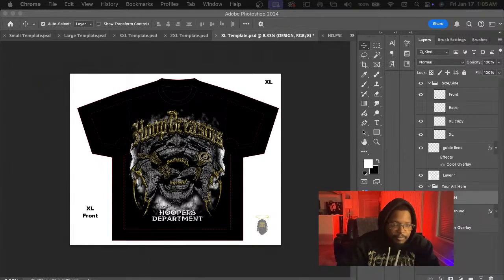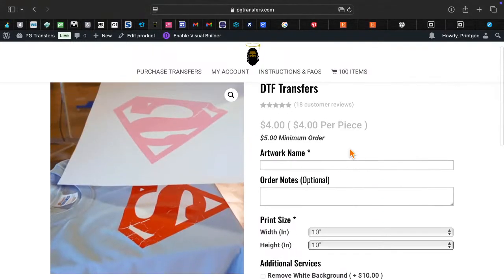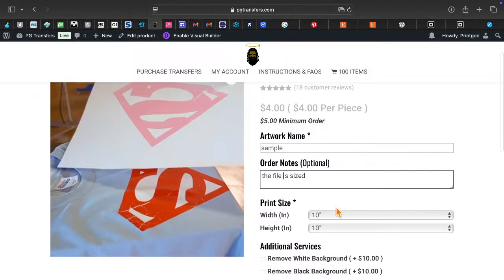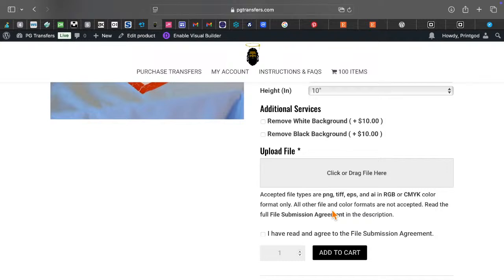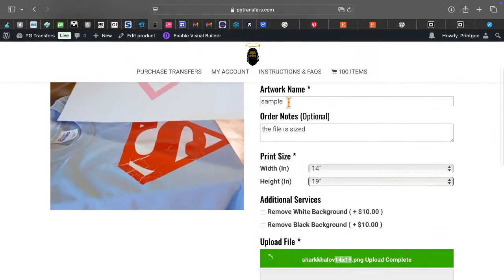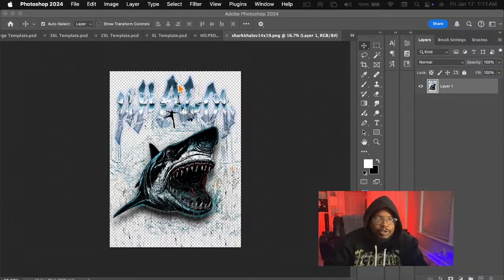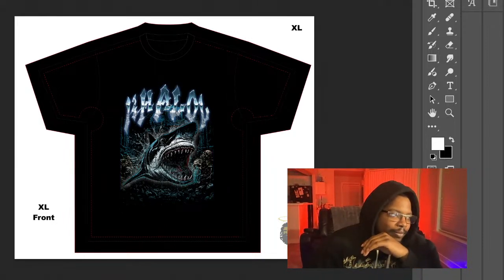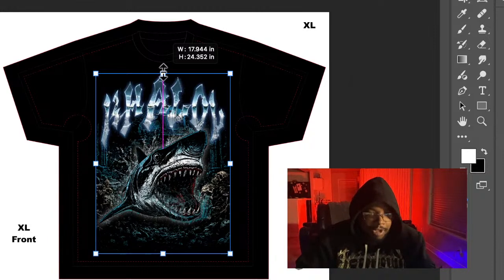Printgod !st Live Stream